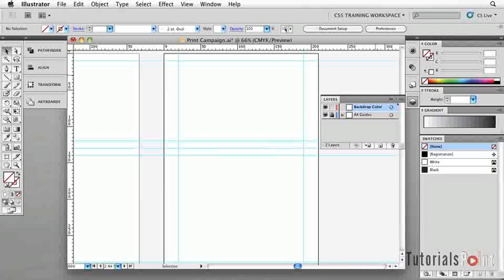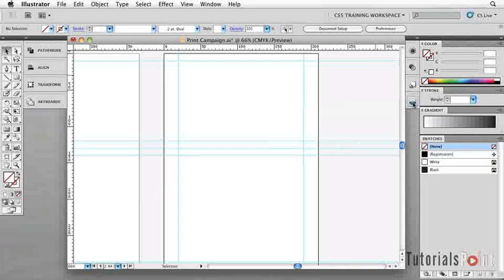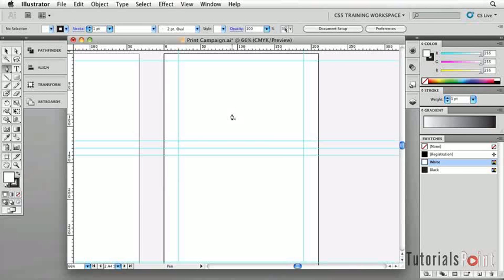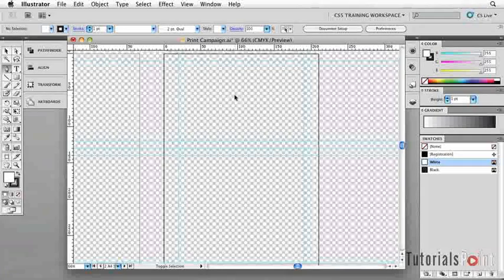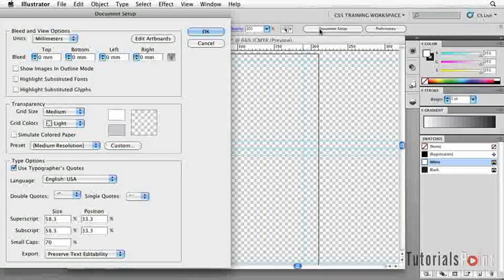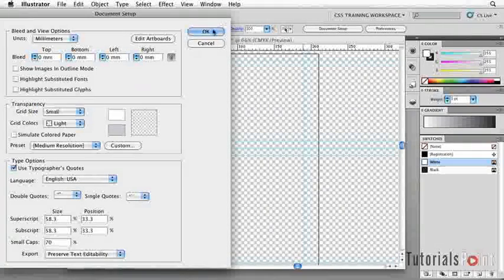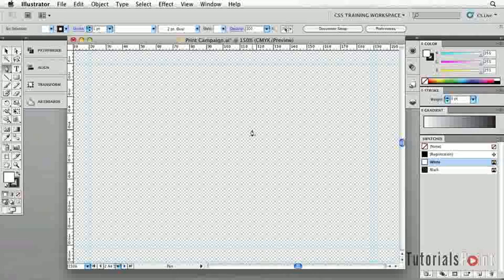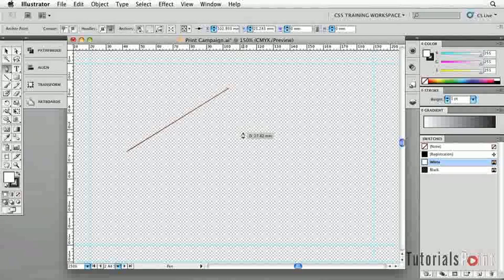Adobe Illustrator CS5 Essentials Points, Paths, Fills & Strokes